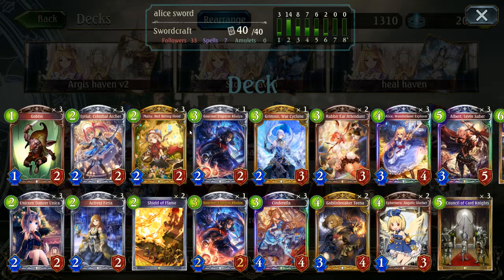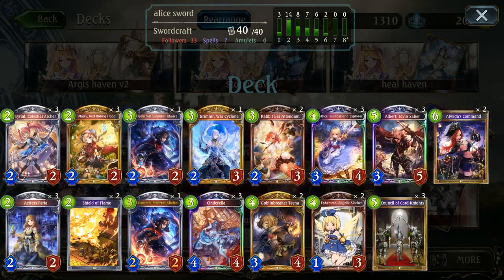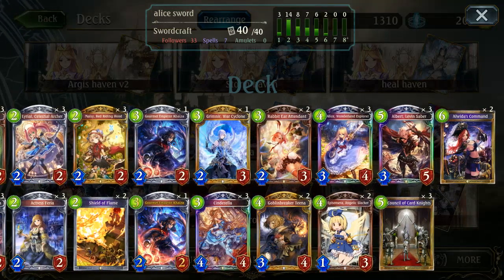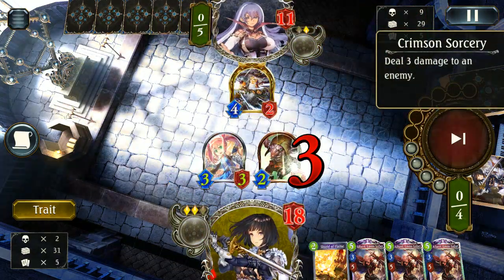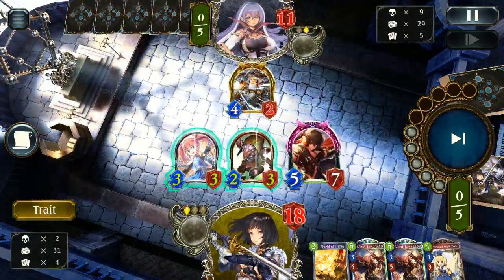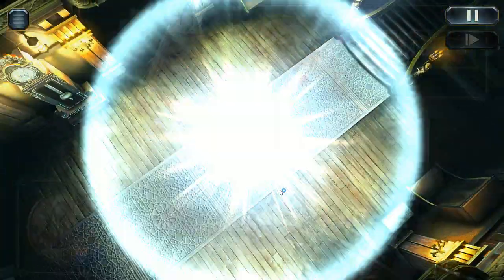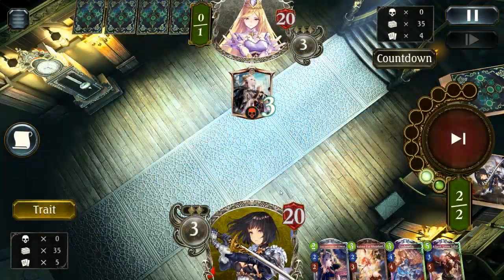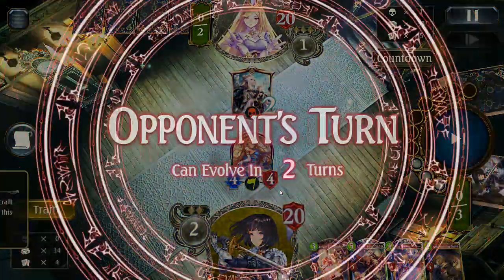[Shadowverse] Neutral Survived - Post Nerf Alice Swordcraft Wonderland Dreams Deck!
Need a deck to pick off dome wins then i really do recommend this its fast easy and can kill pretty much everything with a halve decent hand.